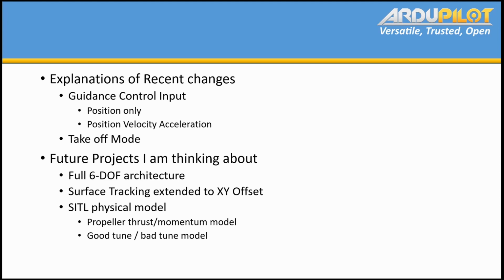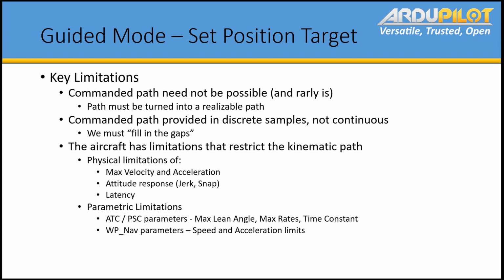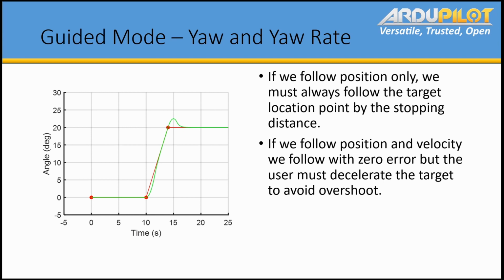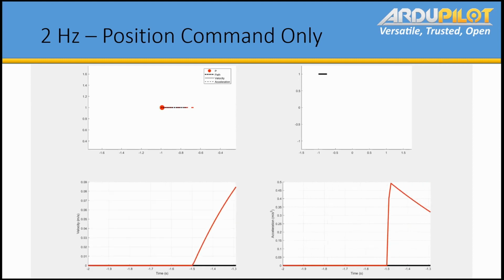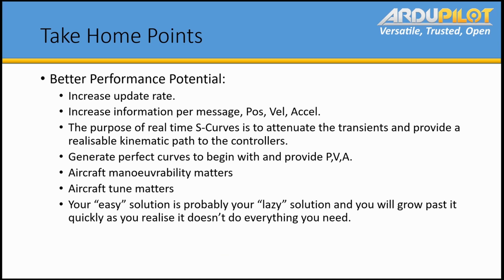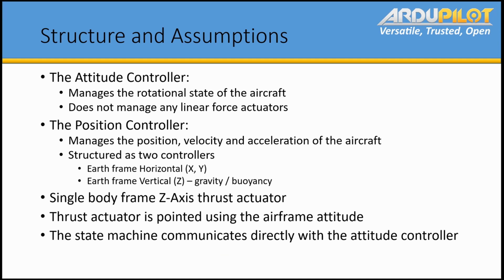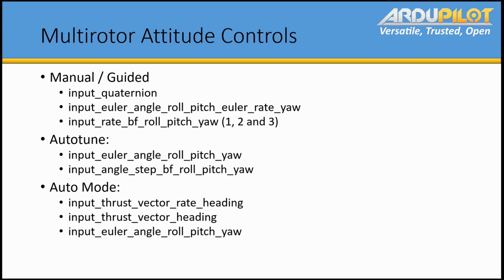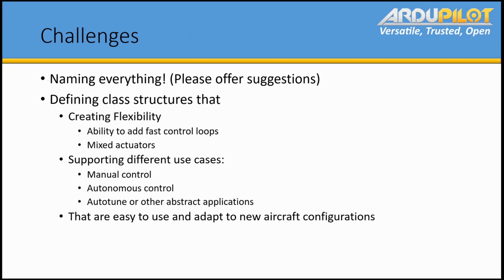Guided mode navigation control Leonard Hall